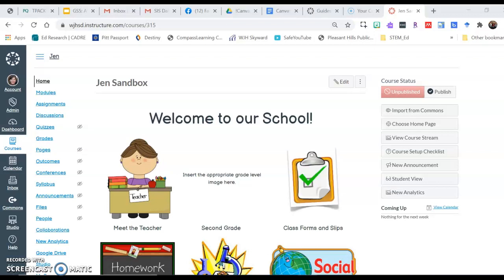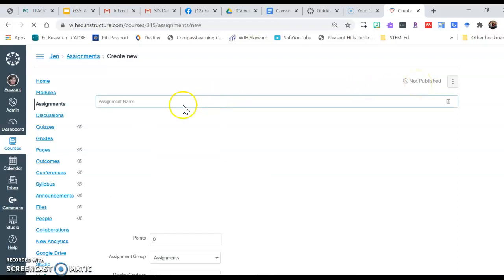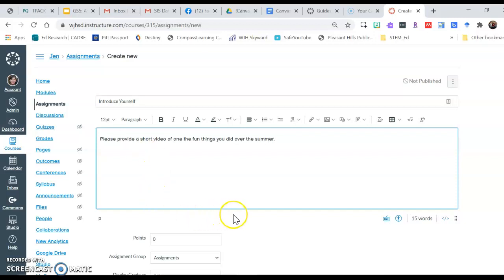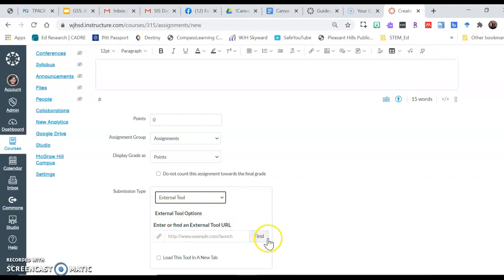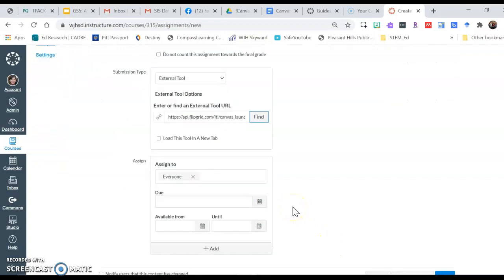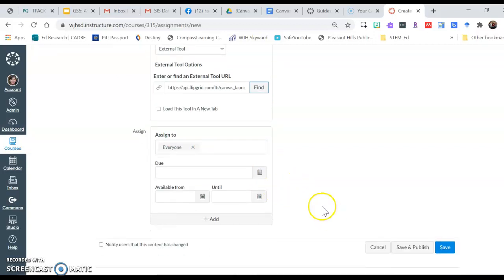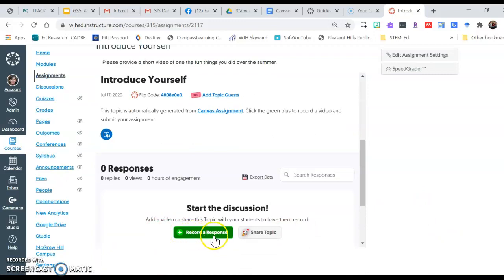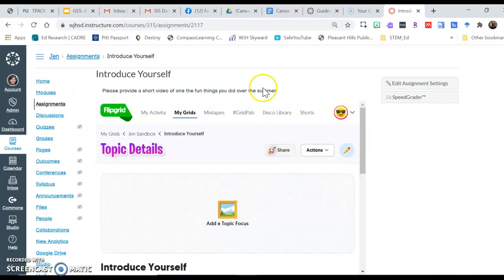Add Flipgrid assignment to Canvas Course